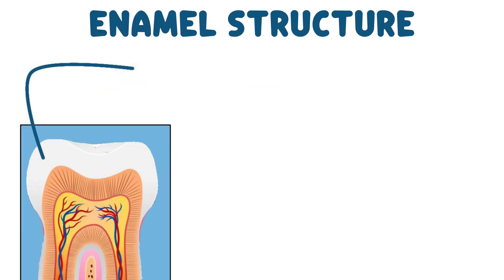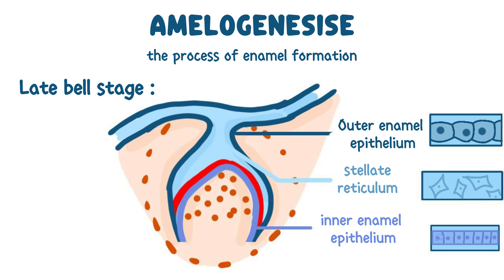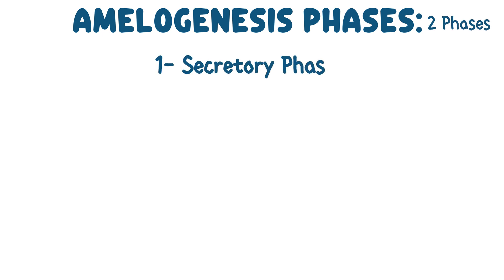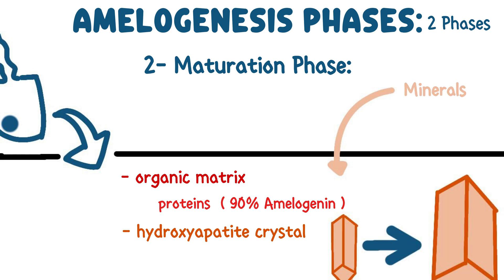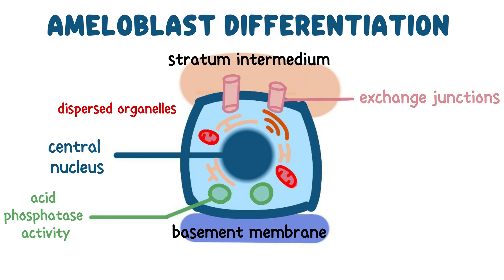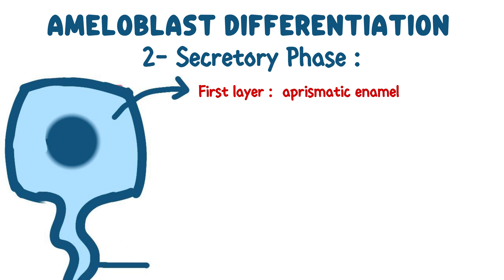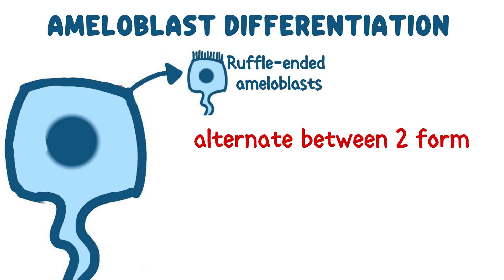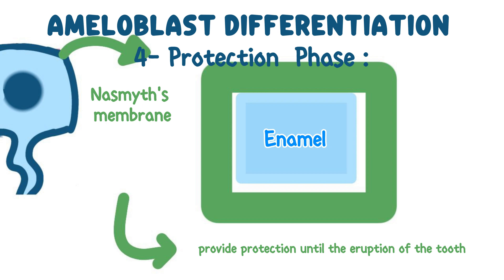Amelogenesis and ameloblast differentiation (histogenesis / embryology of the enamel)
Welcome to Dent'Elite Hub! 🎓🦷 In this video, we dive into the fascinating process of amelogenesis, the formation of tooth enamel. Learn about the stages, key cellular processes, and how enamel is built from the ground up to protect your teeth.

We break down the complex steps in a simple and engaging way, making it easy to understand for dental students, professionals, and anyone interested in the science behind oral health.

What you’ll learn:

The stages of amelogenesis
How ameloblasts differentiate and form enamel
The role of mineralization in enamel formation
Whether you're just starting your dental journey or looking to refresh your knowledge, this video will guide you through the essentials.